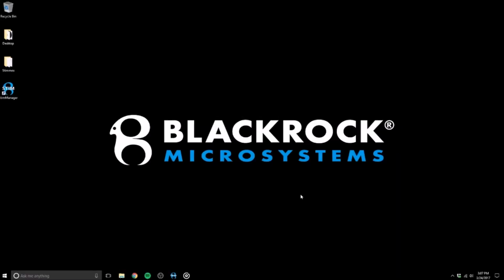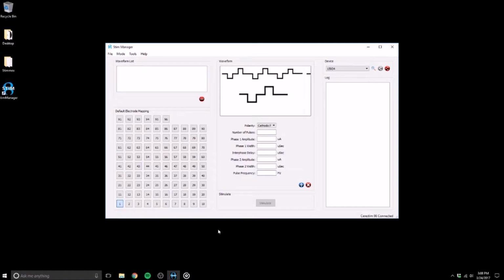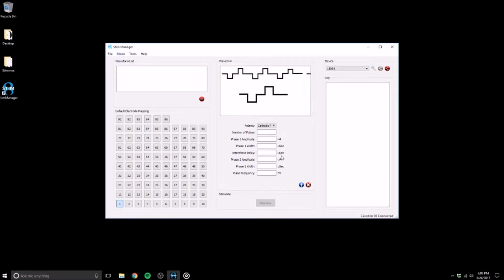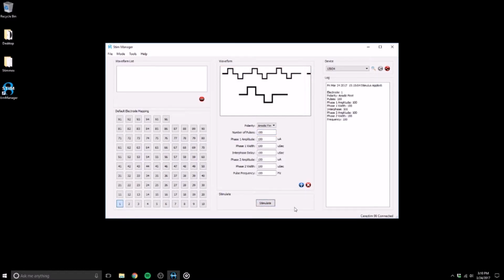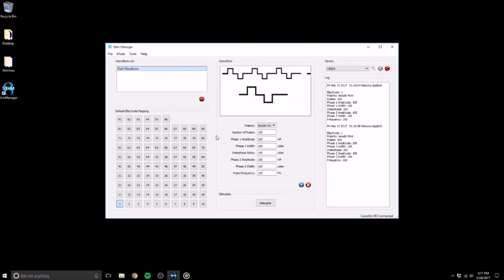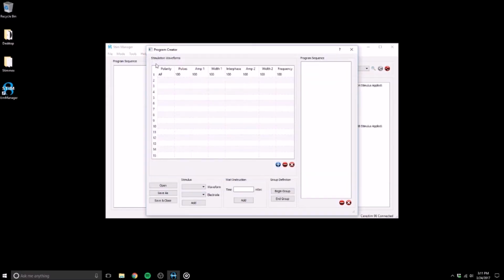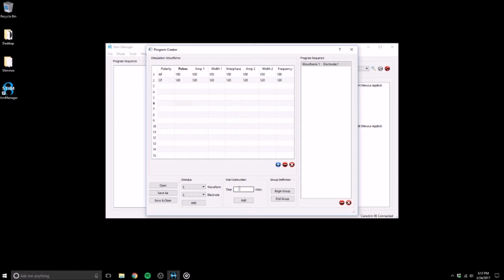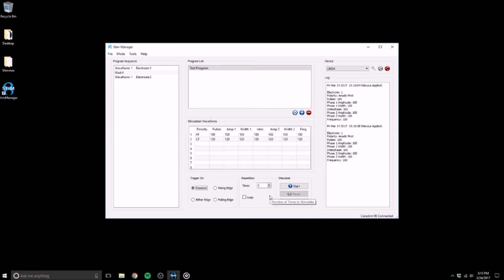Stim Manager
Learn how to control the CereStim R96 using the Stim Manager software.